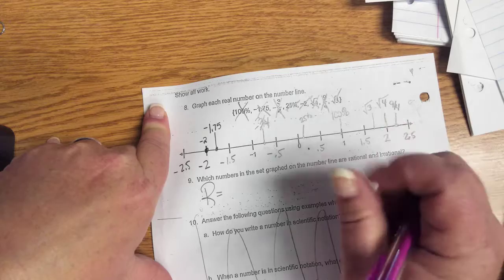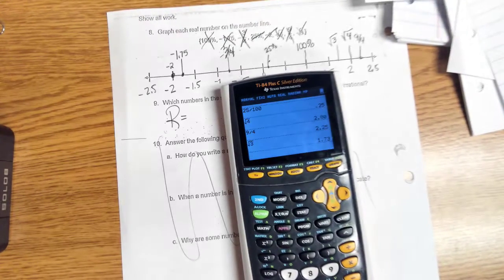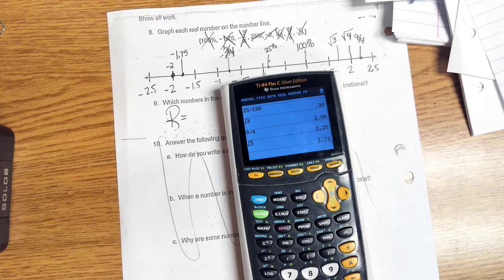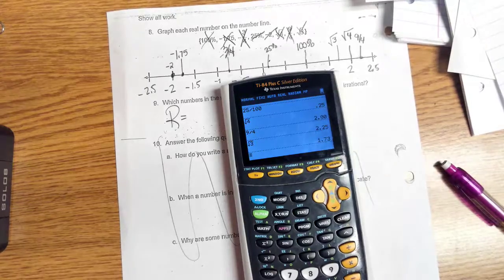Notes: Ordering Real Numbers 2